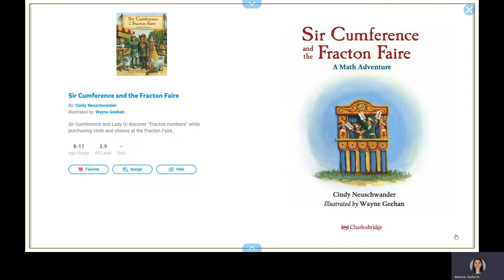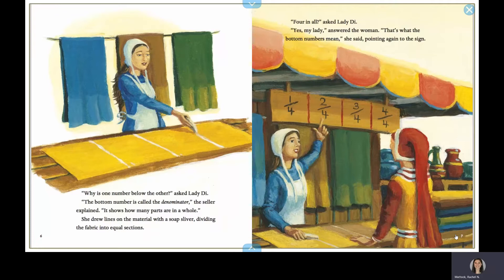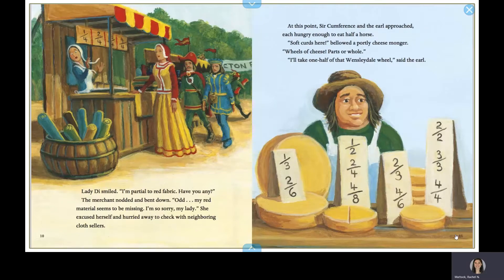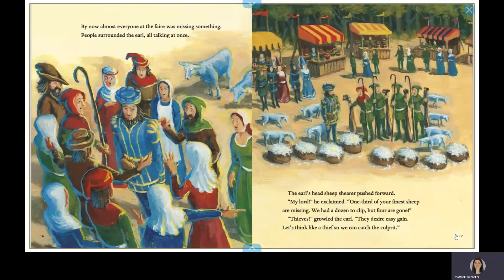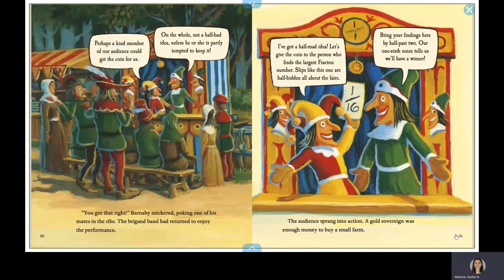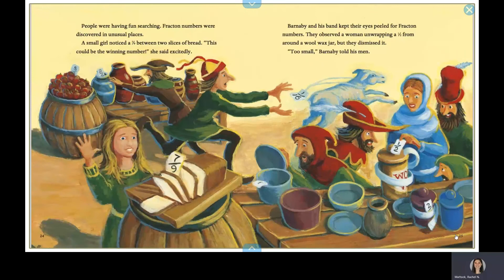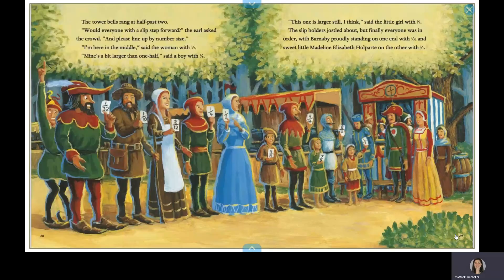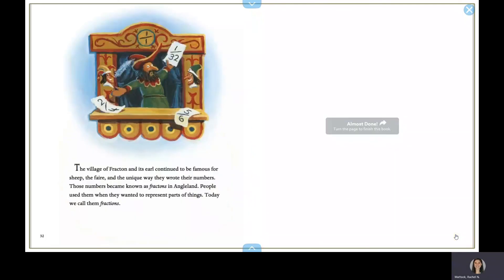Sir Cumference and The Fracton Faire - Read Aloud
Join Sir Cumference and the gang for more wordplay, puns, and problem solving in the clever math adventure that introduces readers to the concept of fractons.

Written by Cindy Neuschwander.
Illustrated by Wayne Geehan.

Get the book!